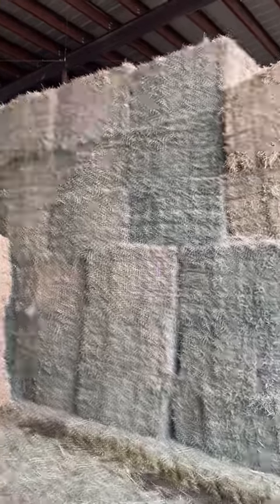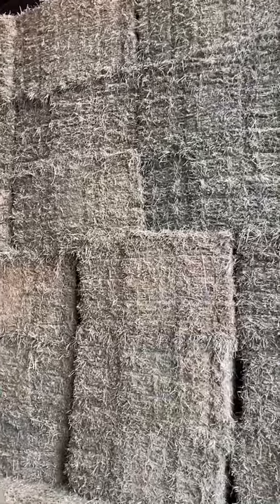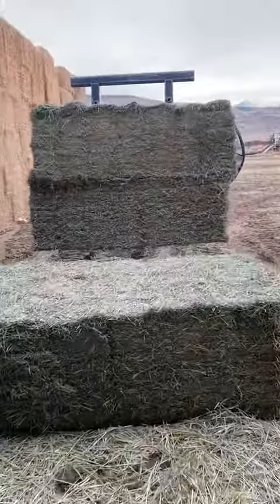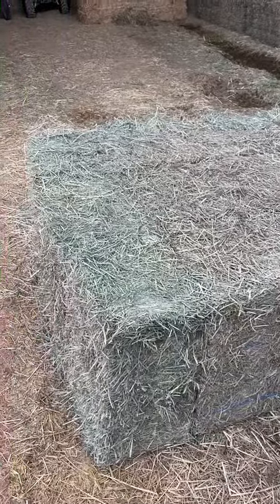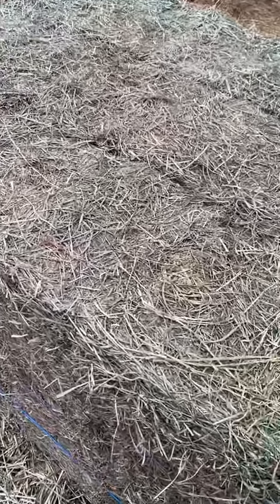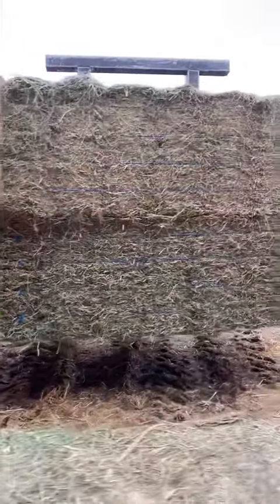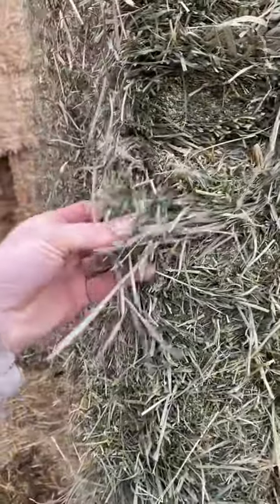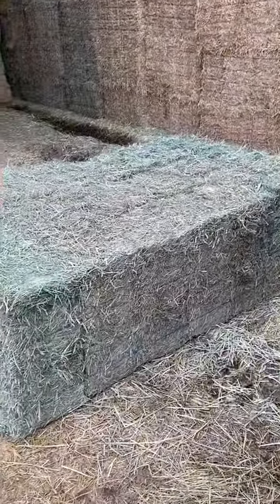Quality Orchard grass bundle of 21 small bale